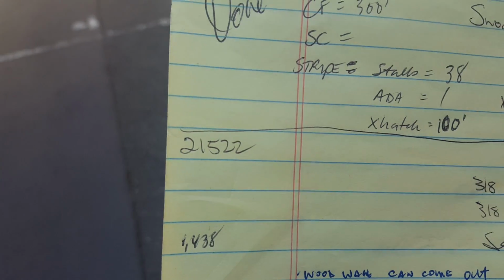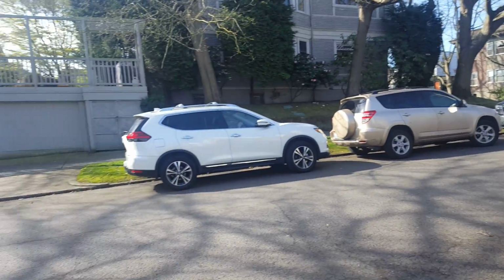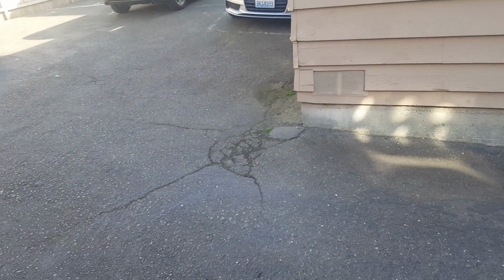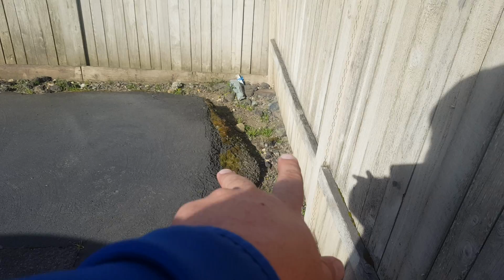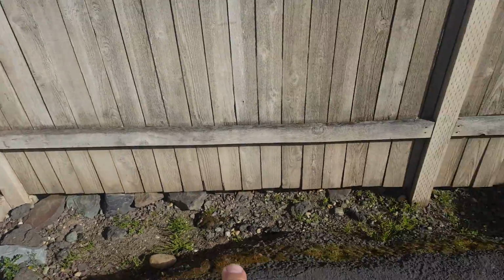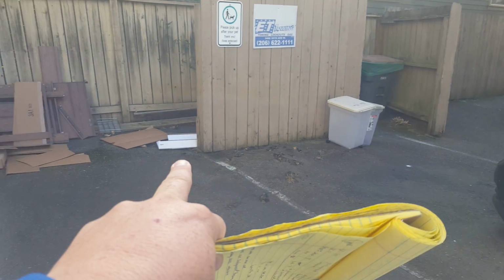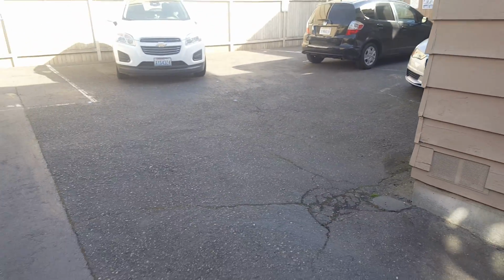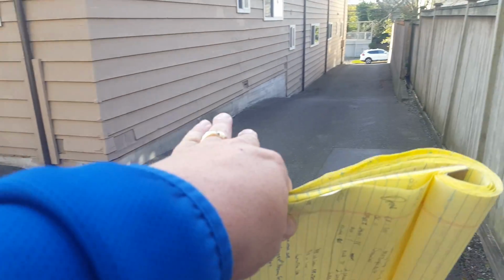21522_318 W Lee_A_CF_ST